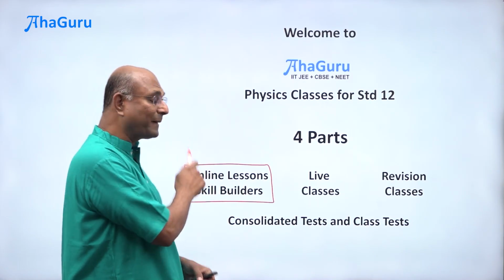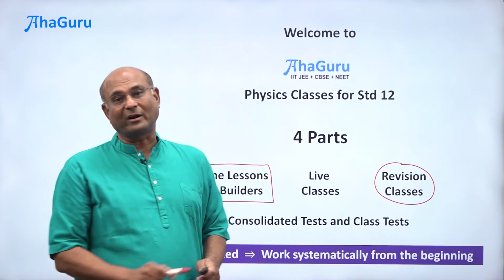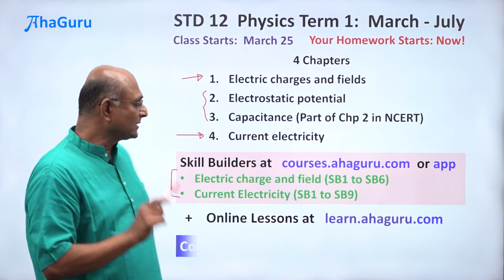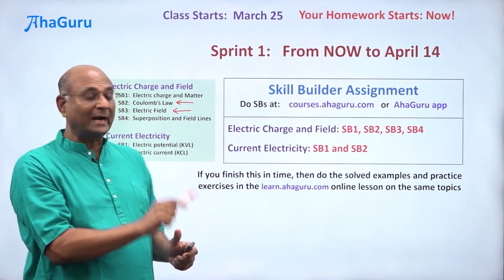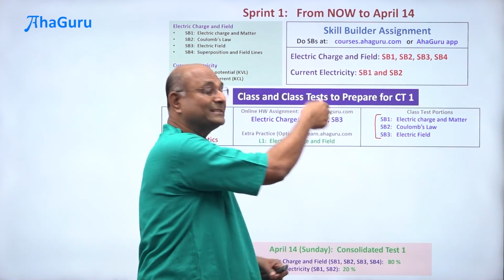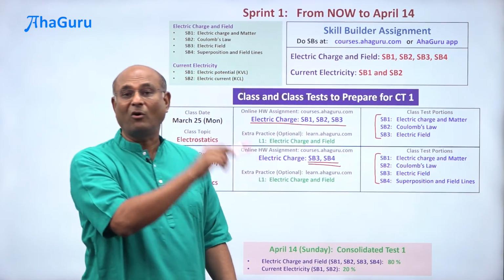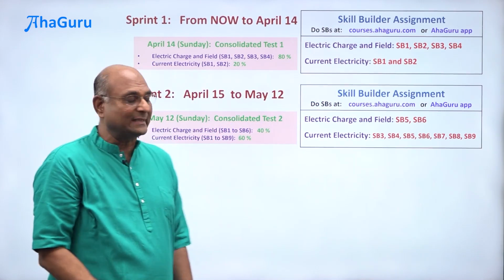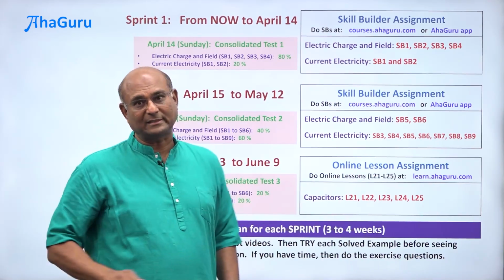AhaGuru Physics Classes For Std 12 Course Plan 2024 By Prof. Balaji Sampath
Gear up for a dynamic learning experience with Prof. Balaji Sampath. View this video to gain insights into the teaching approach, understand what awaits you in the course, and learn what is expected of you to confidently succeed in both Boards and Competitive Exams.

Happy Learning!